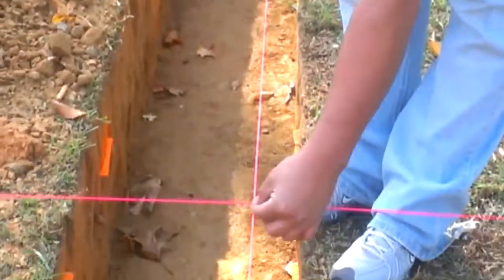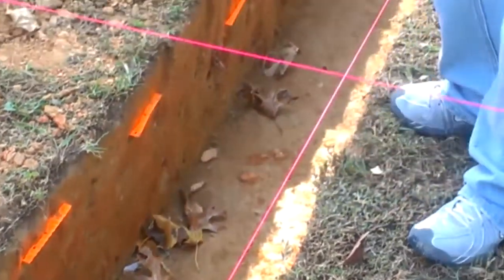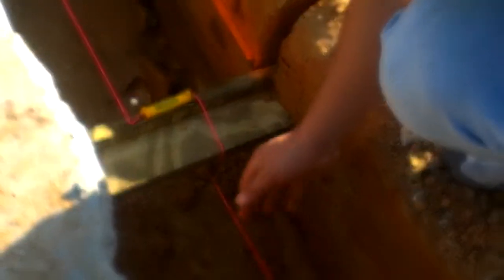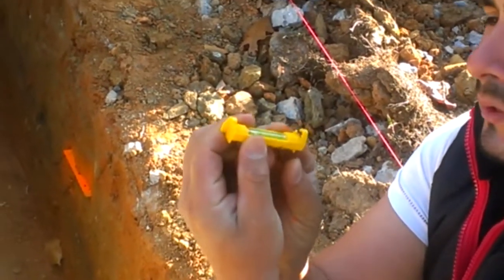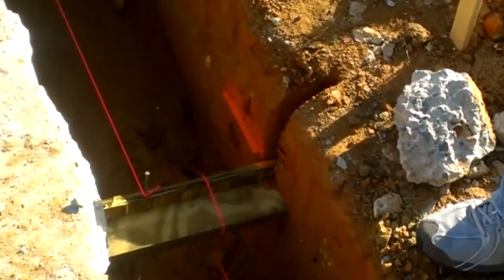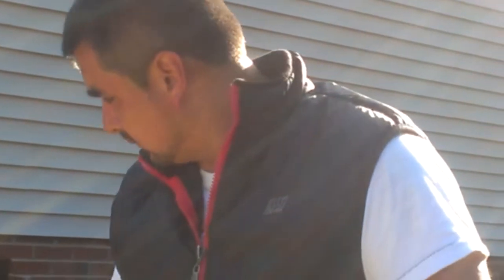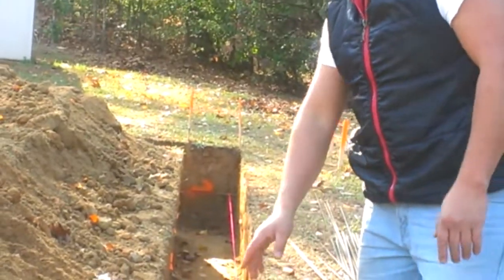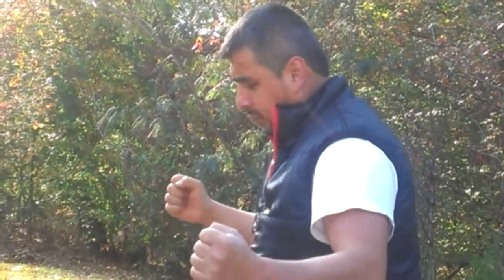Foundation excavation for a new garage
building your new addition to your property must start with a solid foundation; a foundation that must be thick enough, strong enough and level enough to sit a heavy structure on it. This one was made by digging to an almost level bottom with 3 inches of step where needed, normally the building code will ask for way less but I like to build strong, on top of that the foundation will be reinforced with steel bars and vertical rods to hold the cinder blocks together when installed. remember strong foundations will save your building and your life.